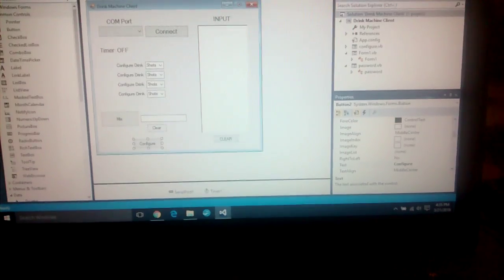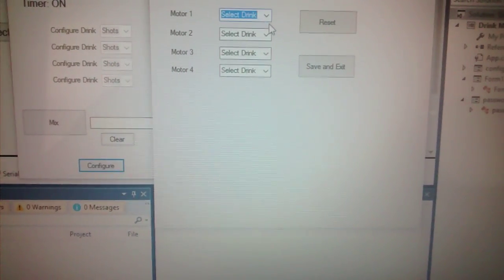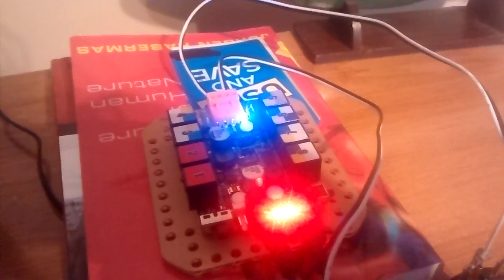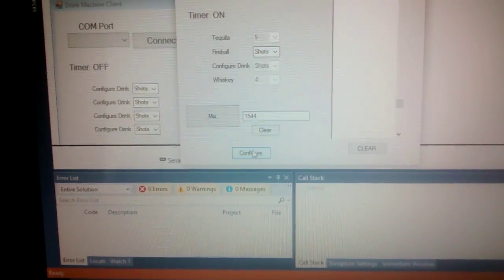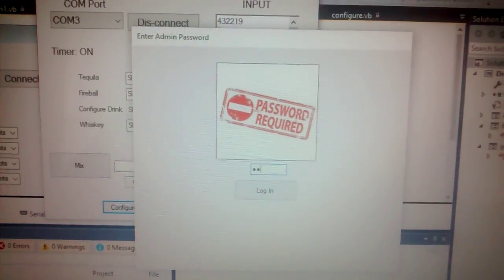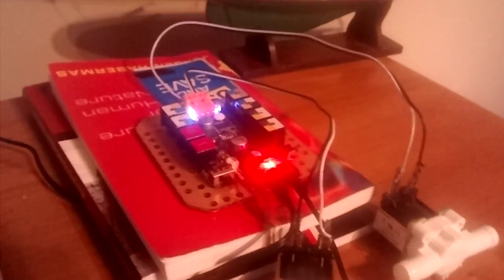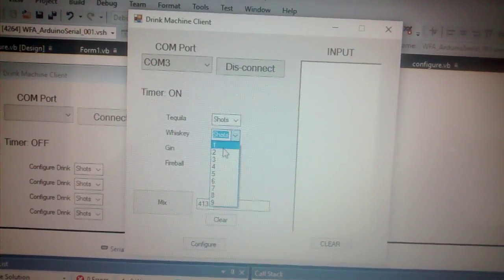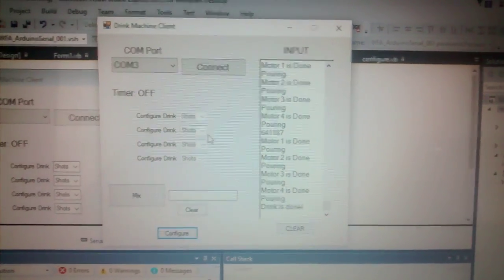Automated Drink Machine #7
Fully working GUI to pass commands to the Arduino board!